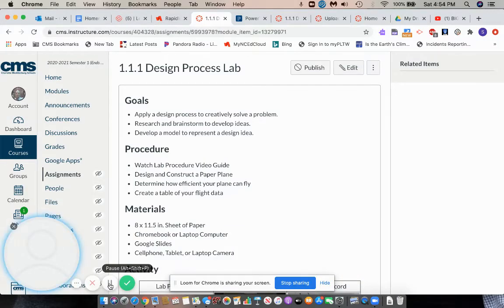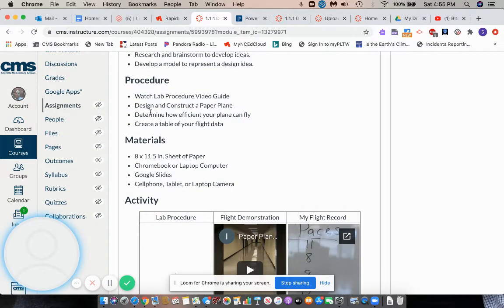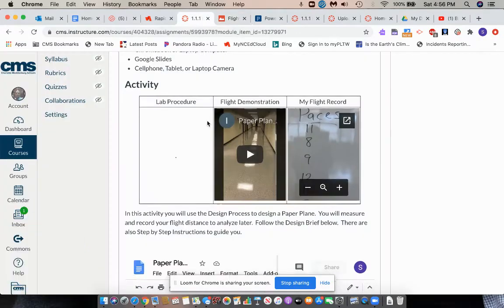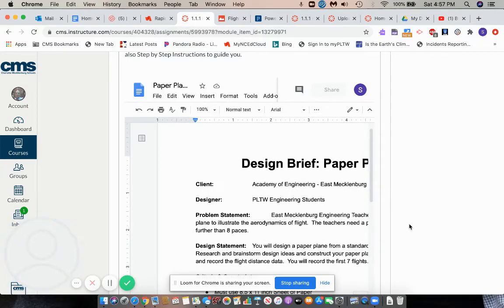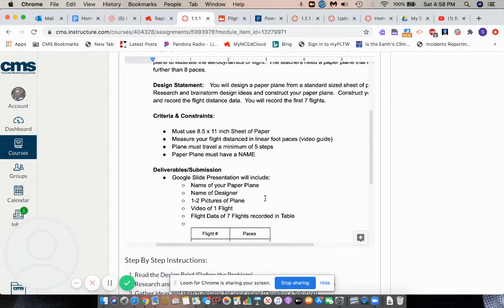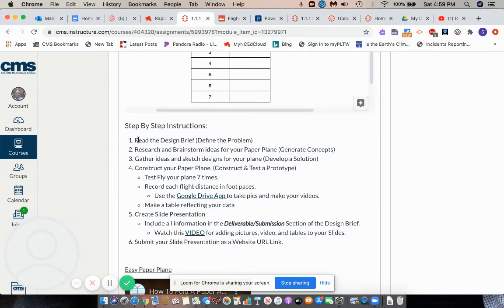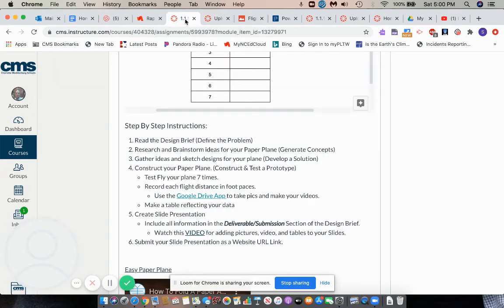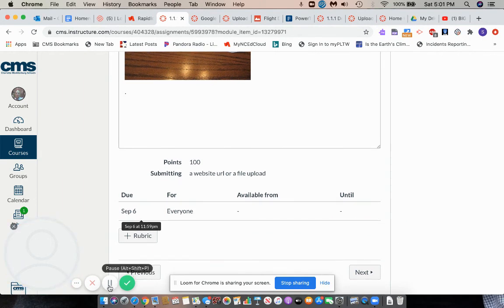IED Activity 1 1 1 Lab Procedure Video